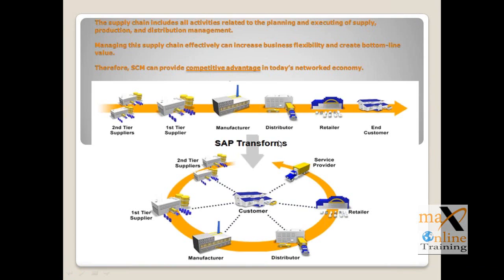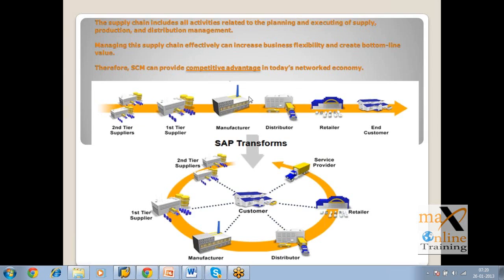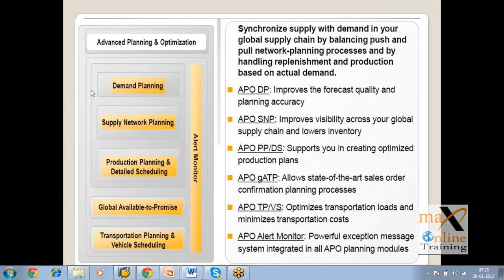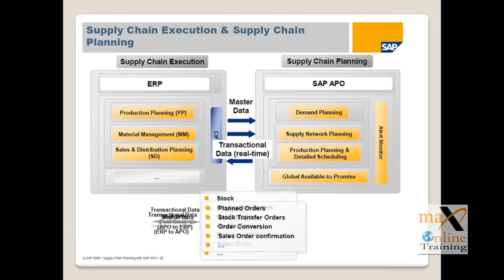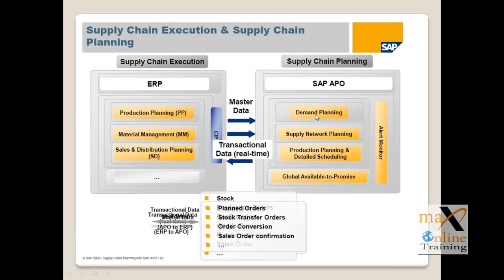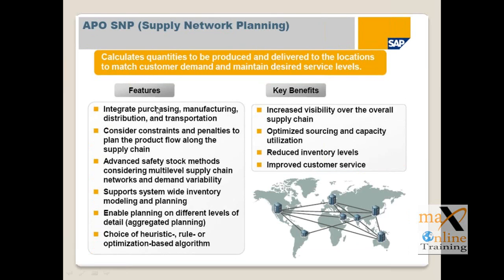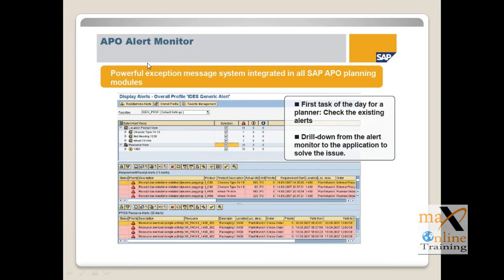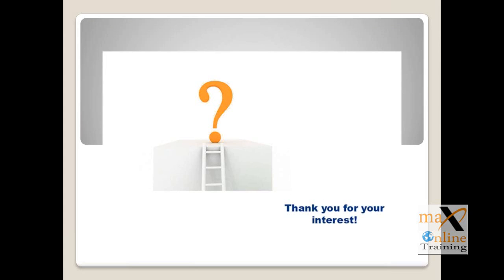SAP APO Online Training | SAP APO Tutorial | Max OnlineTraining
Course Duration : 50 to 60 hr
Contact Numbers: